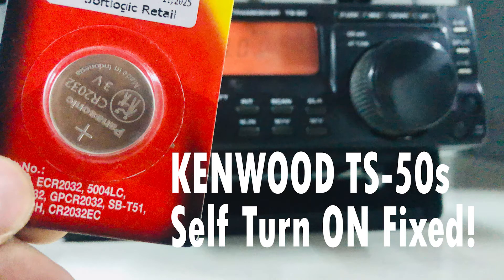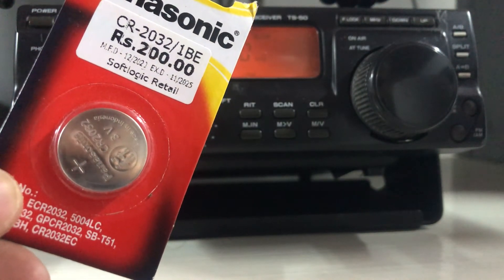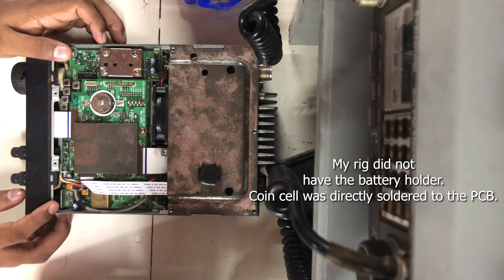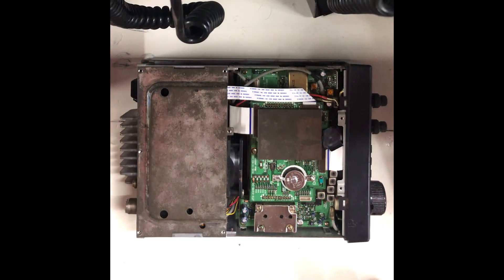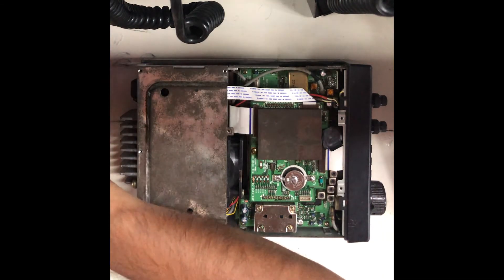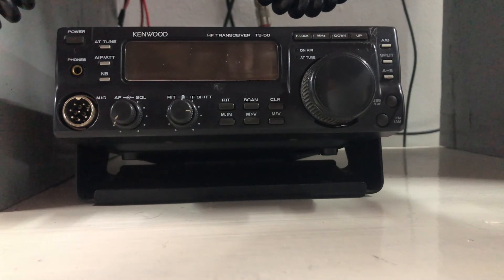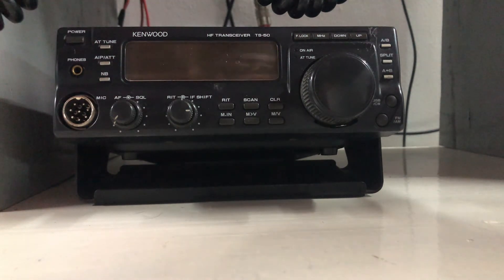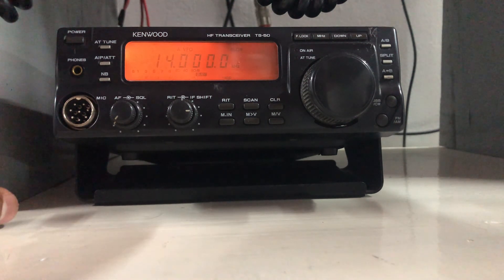Kenwood TS-50s self Turn On fixed!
My Kenwood TS-50s HF radio recently started to self power on when the power supply is connected.
Following some advice I got from a facebook group, I replaced the internal Lithium Battery to fix this fault.

TNX CU AGN

73 de 4S6TMP